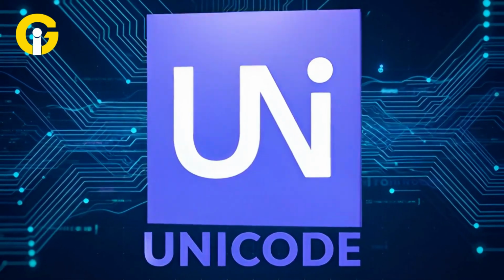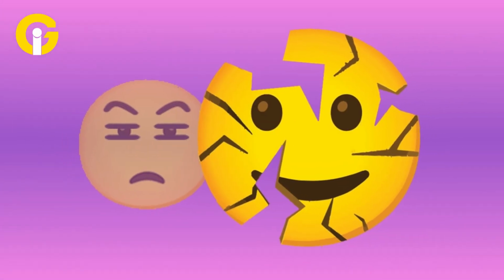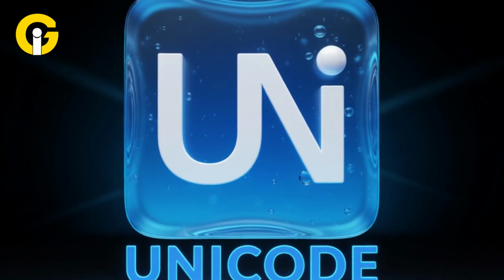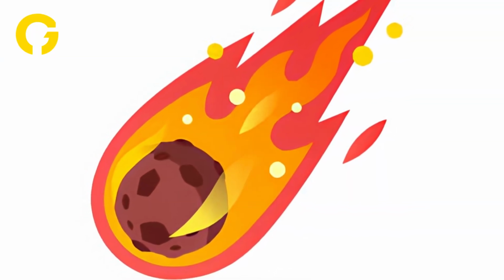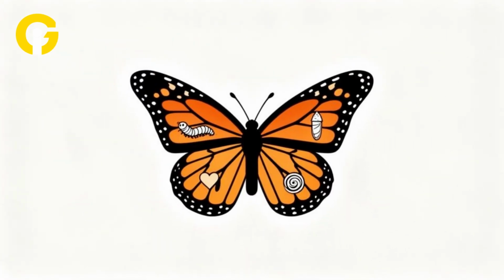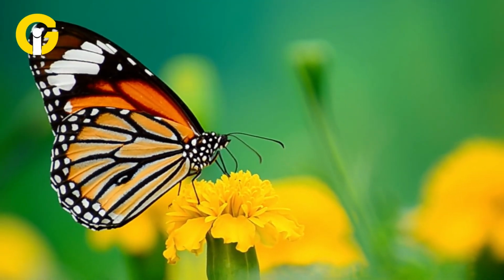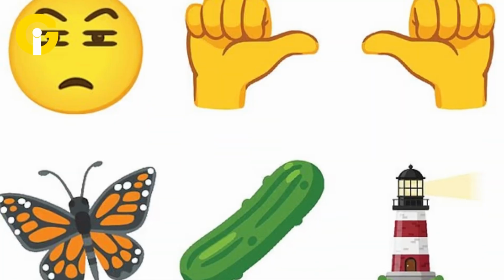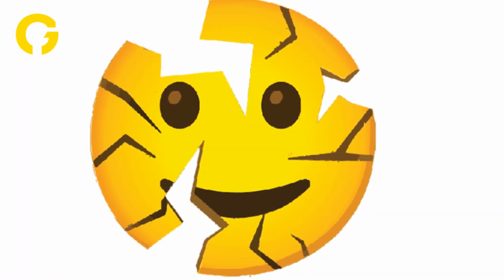Unicode Consortium Announced Nine New Emojis Coming This Spring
Unicode Emoji Subcommittee-Chair Jennifer Daniel offered a peek at nine new designs These emojis include Cracking Face, a Meteor, an Eraser emoji,a Net With Handle and a new Monarch Butterfly It will also bring a lighthouse and a pickle emoji next spring Watch the video to know the complete details!